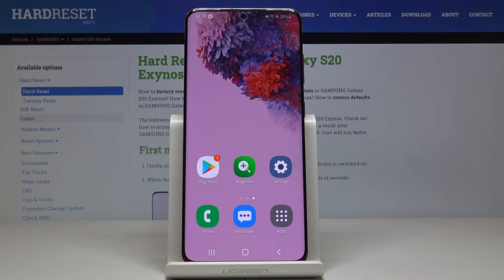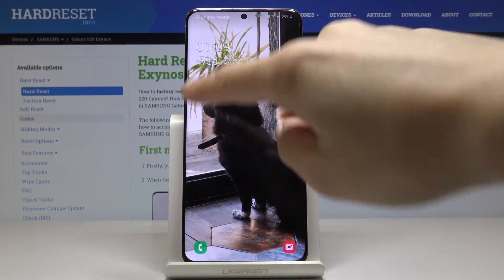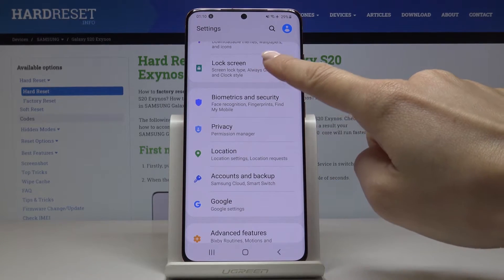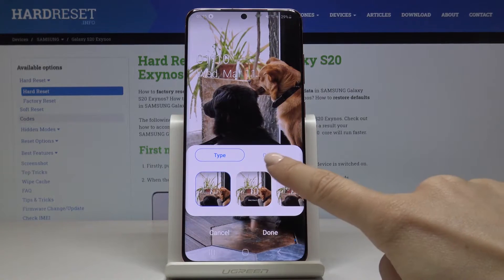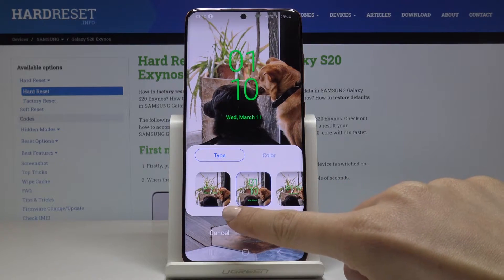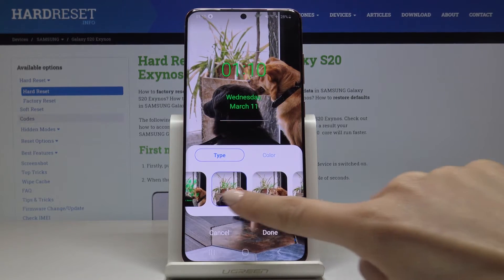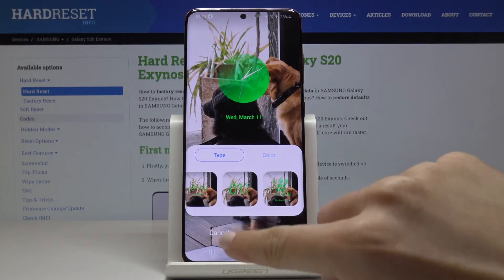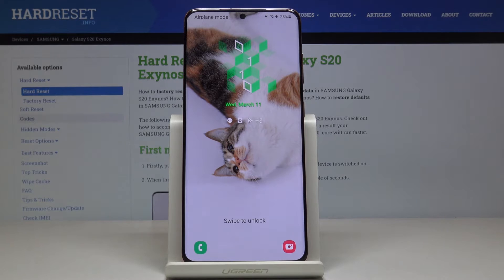How to Change Lock Screen Clock in Samsung Galaxy S20 – Personalize Clock on Galaxy S20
We are presenting the video guide, how to smoothly update your Lock Screen display. Make sure that your display suits your preferences. Follow these steps in video above and change your clock screen in Samsung Galaxy S20 whenever you want to.

How to turn change lock screen in Samsung Galaxy S20? How to update lock screen in Samsung Galaxy S20?
How to personalize Lock Screen in Samsung Galaxy S20?